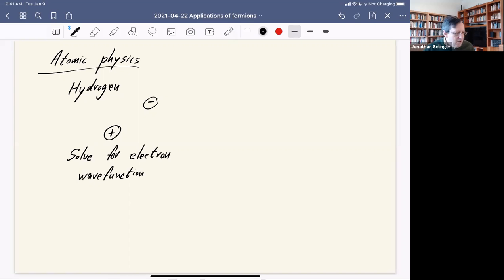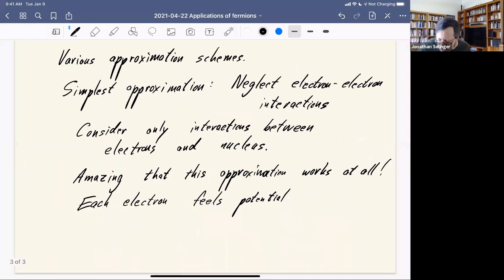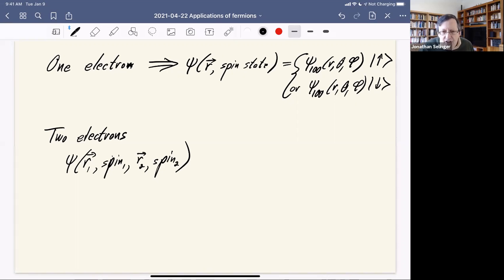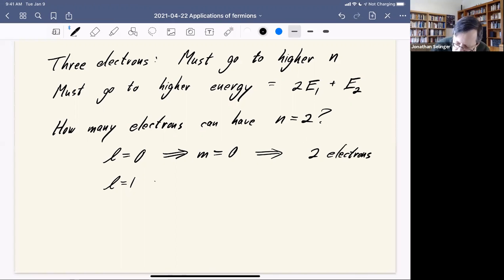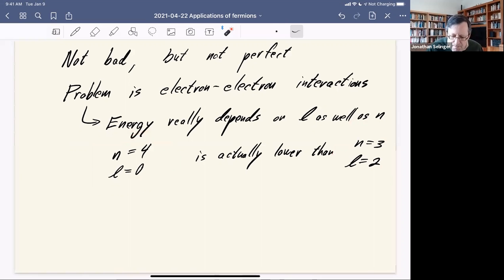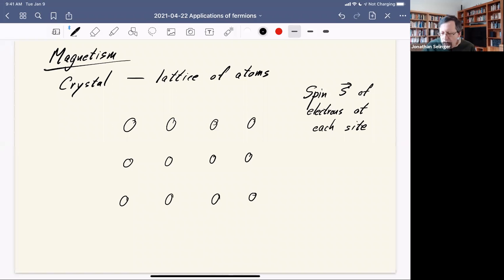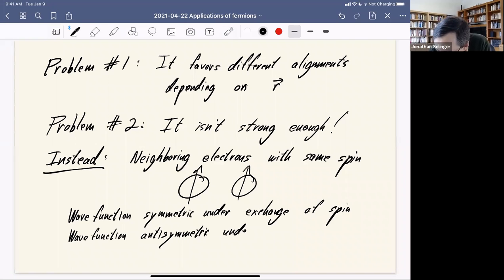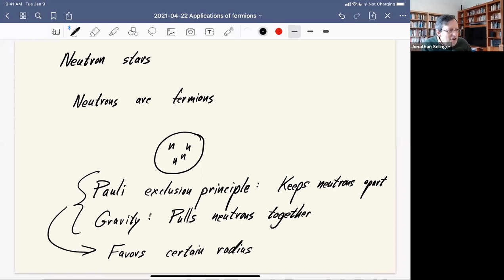2021 04 22 Applications of fermions